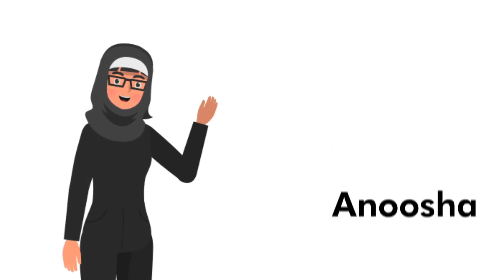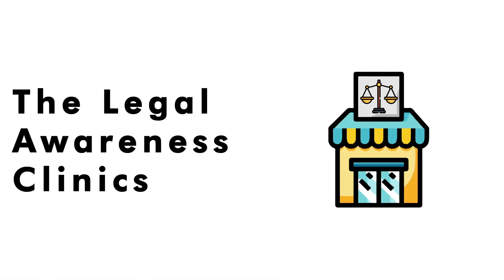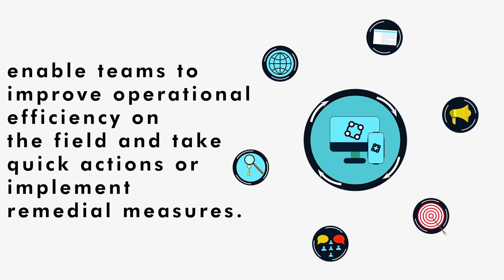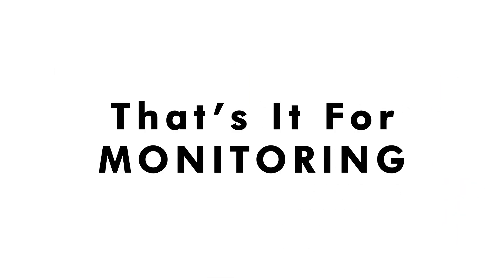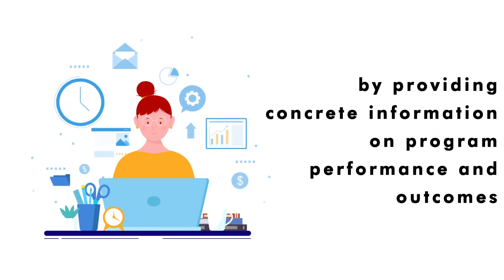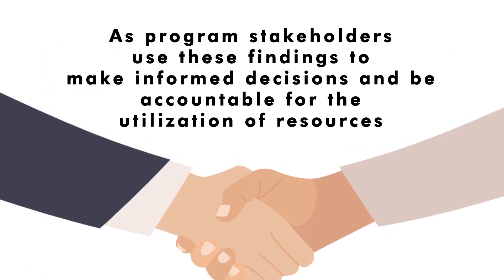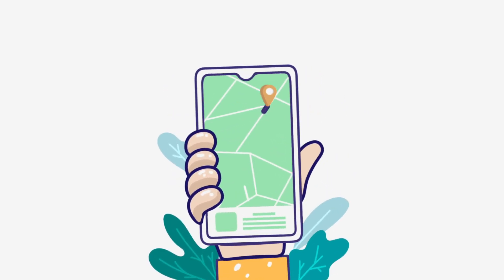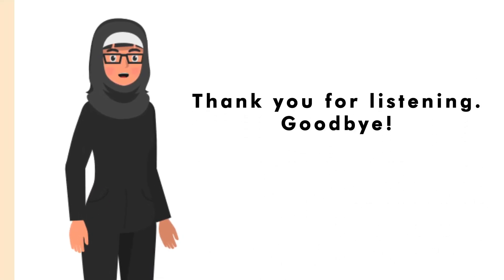MEL VIDEO 2